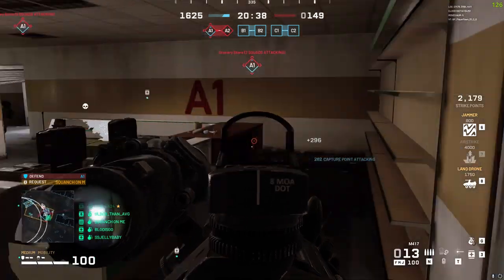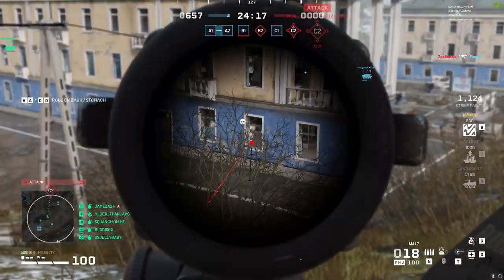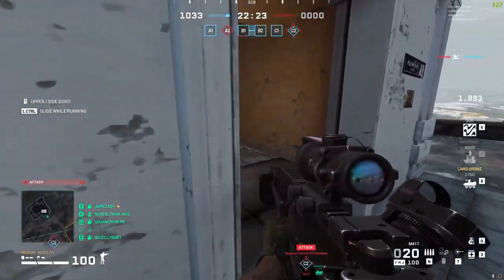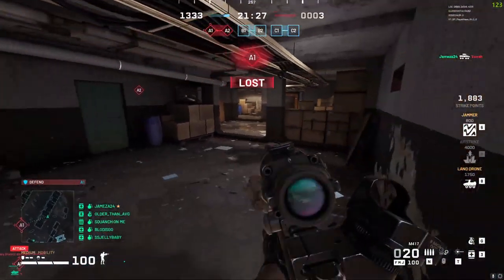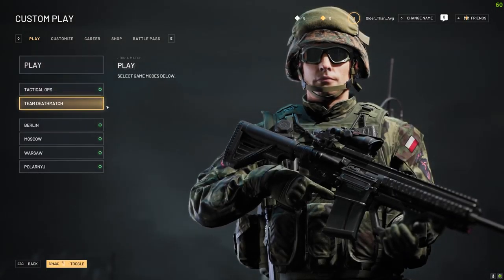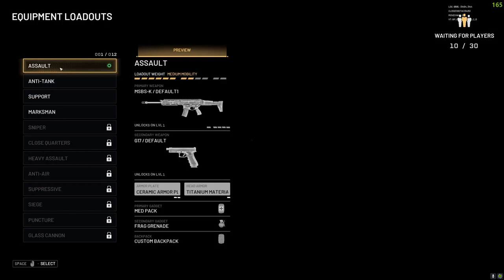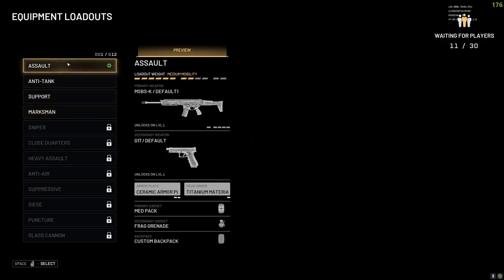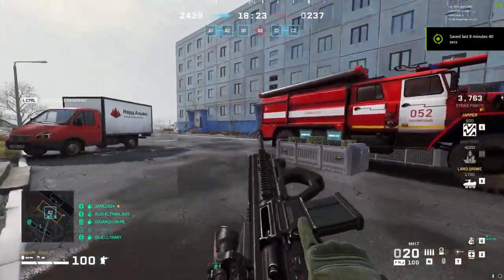WORLD WAR 3 | Closed Beta Test | Worth Buying?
Creating content on Insurgency, Squad, World War 3 or Hell Let Loose? Interested in a joint, content project? Have ideas to improve the channel?